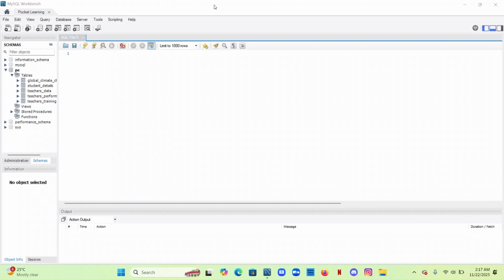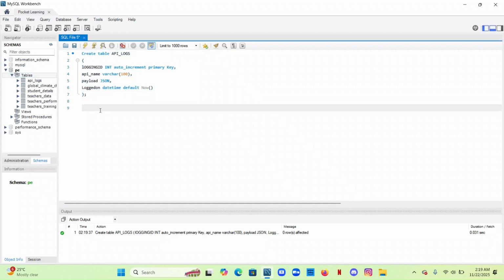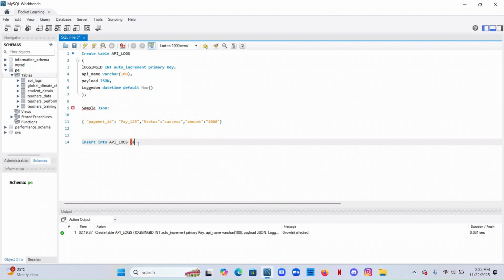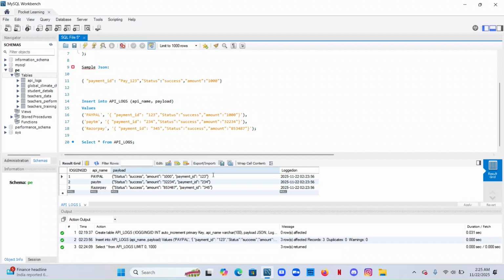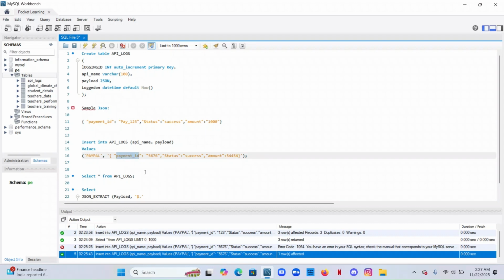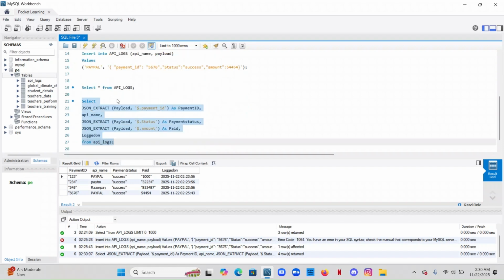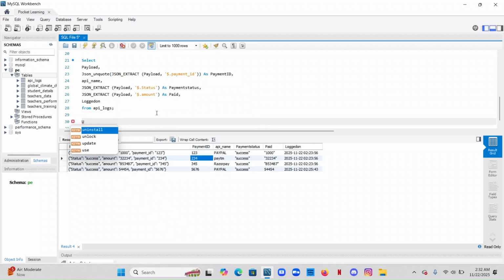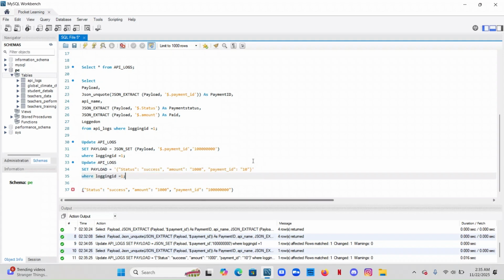How to Store JSON data in MYSQL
Are you getting NULL values while extracting JSON from MySQL? In this video, you’ll learn the correct method to store complex JSON data in MySQL without losing the structure of the API response.

🔥 What you will learn in this video:
✔ How to insert JSON data into MySQL
✔ How to create a JSON column type
✔ Difference between JSON_EXTRACT and JSON_UNQUOTE
✔ Common mistakes that cause NULL values
✔ Best practices to store API response directly into MySQL

Store JSON in MySQL Like a Pro
Save JSON Data in MySQL — Easy Tutorial
MySQL + JSON = Game Changer!
Store Complex JSON Data in MySQL (Beginners Must Watch)
Stop Storing JSON Wrong — Do It This Way in MySQL
SON Storage Made Easy in MySQL
Master JSON Storage in MySQL in Minutes
The BEST Way to Store JSON in MySQL
Why Your JSON Becomes NULL in MySQL — Fixed!
Store API JSON Response Directly in MySQL

mysql,
mysql date functions
mysql time functions
date and time functions in sql
date function in mysql
date and time functions in mysql
 sql,
computerscience
engeneering, job, jobs, data datascience, join , joins , innerjoin , right , rightjoin , leftjoin Union
union All
datefunction
dateandtime
adddate , Addtime, Datetimestamp databaseconcepts